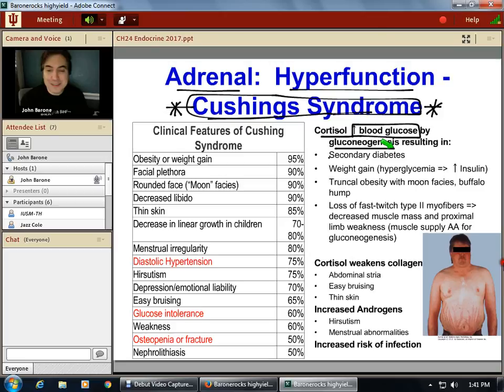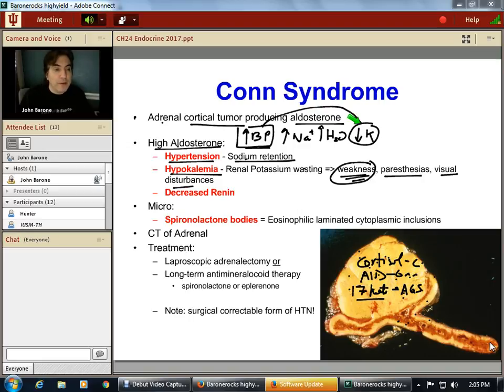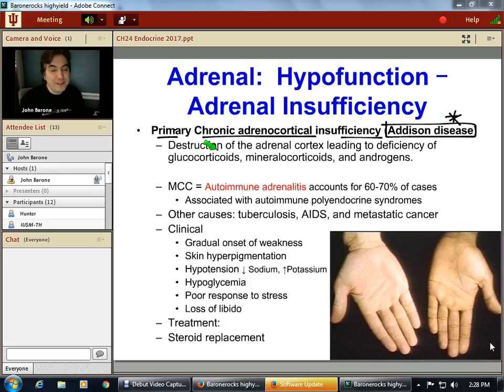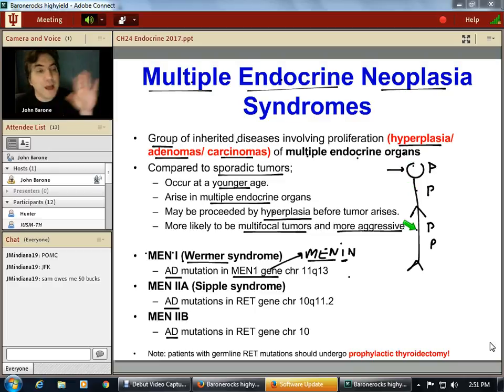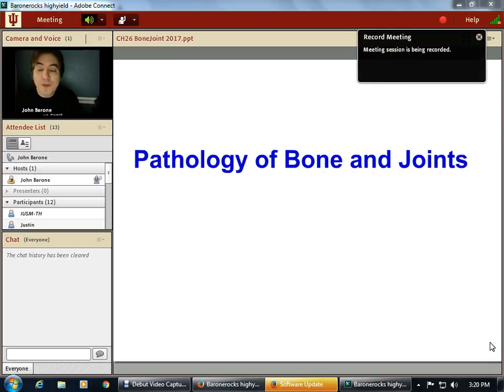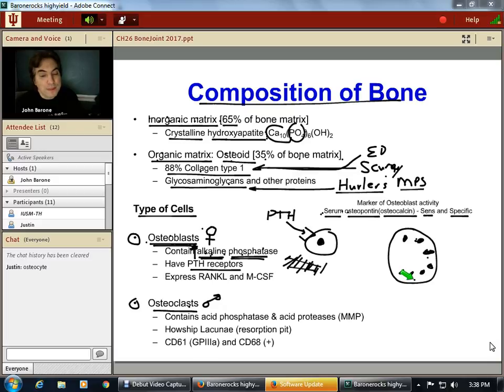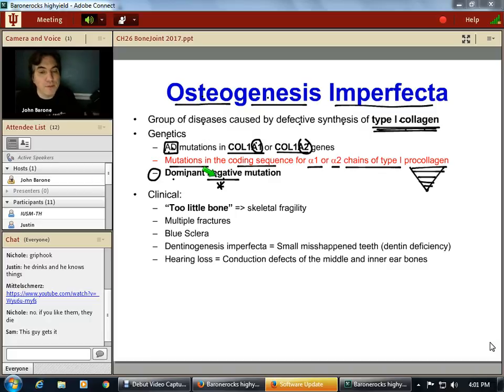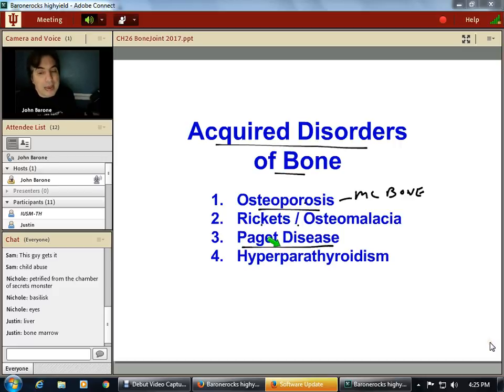path 3 27 2017 pt 2